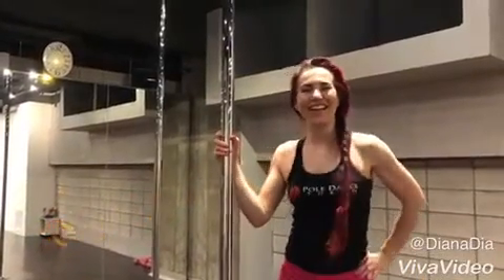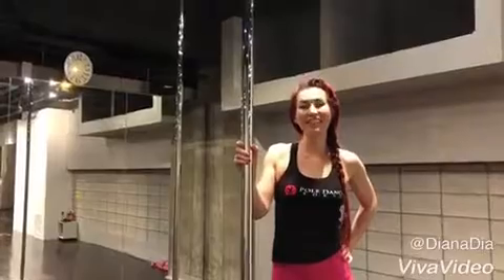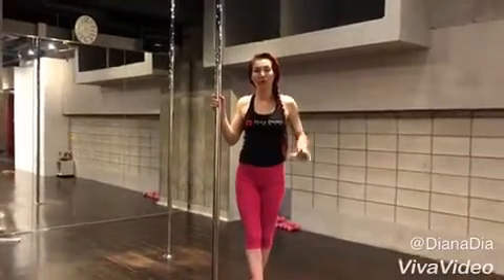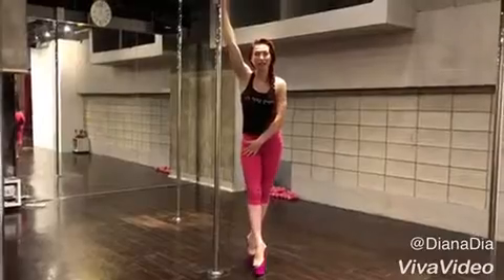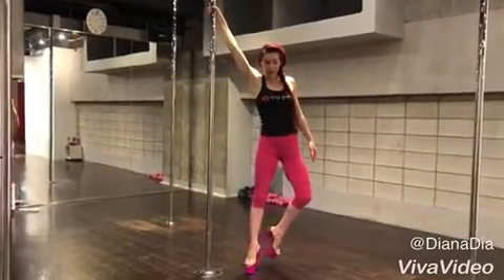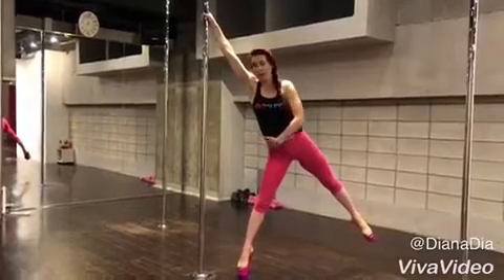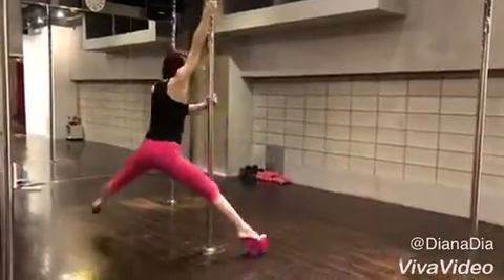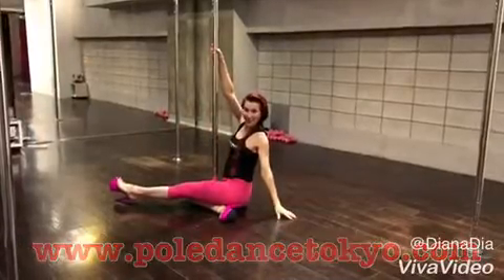Pole Dance Tokyo / “Martini “ spin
1 min.  Pole Dance Lesson by Instructor Diana